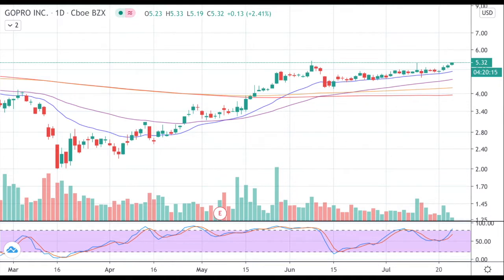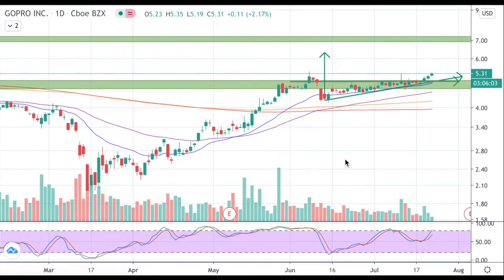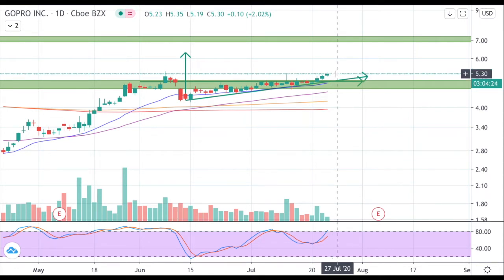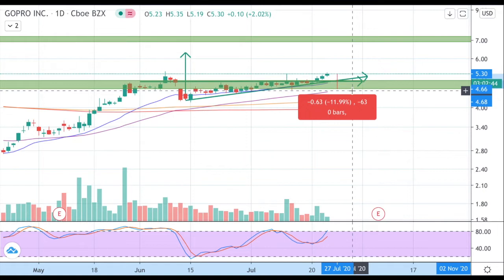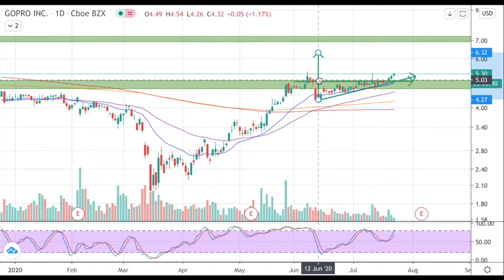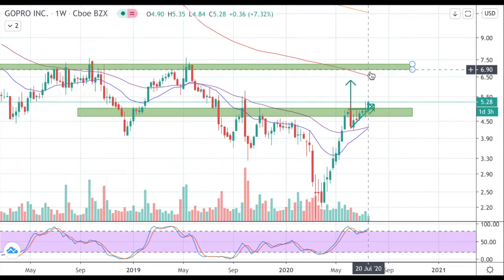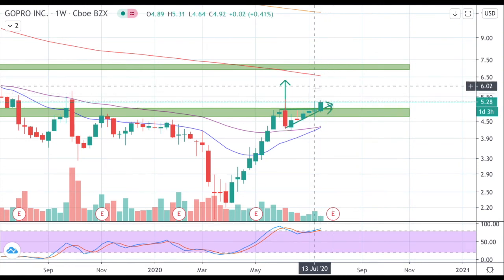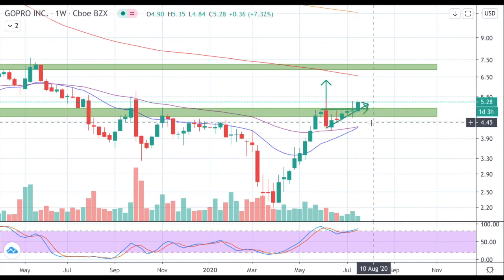HOW TO TRADE STOCKS FOR BEGINNERS! TRADING 101! BEST TIPS & TRICKS 2020! STOCK BASICS STRATEGY GUIDE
How to trade stocks for beginners and trading 101 courses best tips and tricks in 2020 for anyone! Learn to trade stocks now. Technical analysis tutorial for beginners 101. Robinhood investing and stock trading strategy and investment tips. Stocks 101 course. GoPro stock analysis. (GPRO)

🎯Get 2 FREE STOCKS with Webull when you deposit $100 (Valued up to $1000)!
🎯Get a FREE STOCK with Robinhood!

🚨STOCK MARKET LIVE TECHNICAL ANALYSIS🎯

gopro stock, gopro stock prediction 2020, gopro stock analysis, gopro stock market, gopro stock forecast, gopro stock 2020, gpro stock, gpro stock review